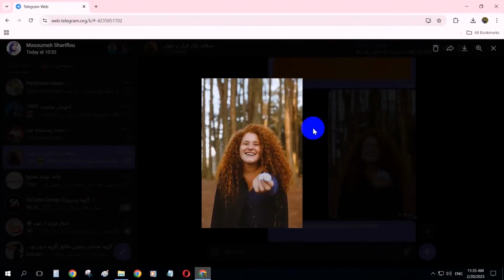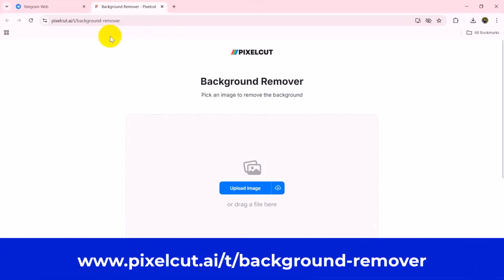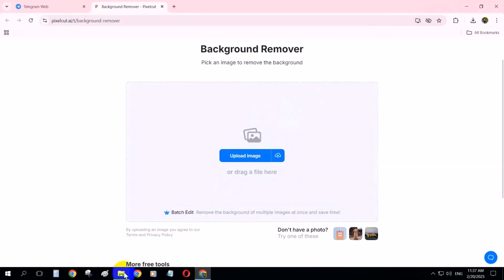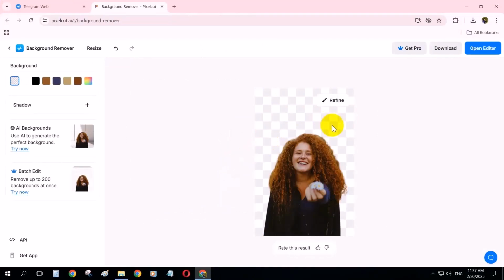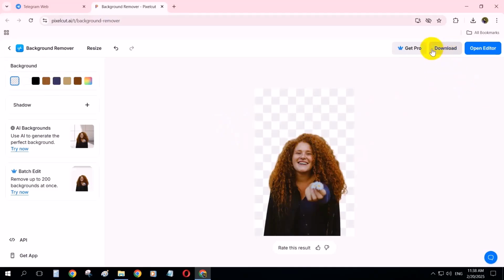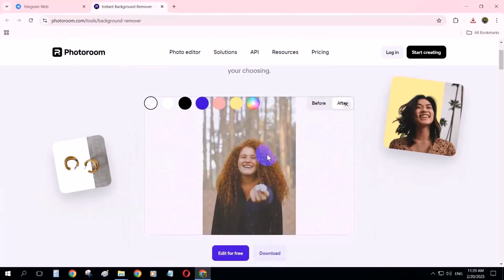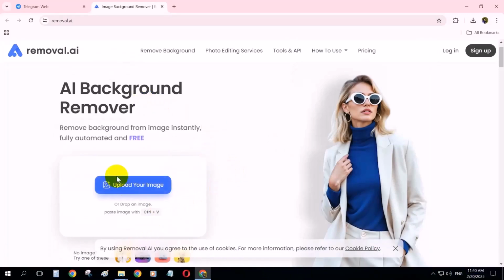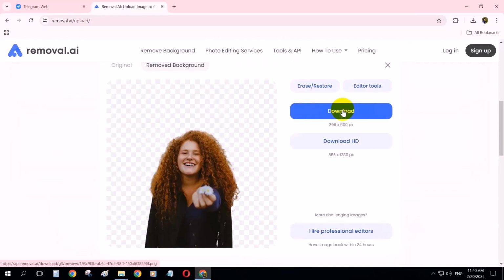How to Remove Background from photo for FREE - No Photoshop Needed!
Want to remove the background from your images quickly and for free? In this video, I’ll introduce three powerful AI background remover websites that will help you erase backgrounds in just a few clicks—no Photoshop needed!

These tools work online and for free, making background removal effortless, whether you need it for thumbnails, presentations, product images, or social media content.

*** Best AI Tools to Remove Background from Images (Fast & Easy!)

*** Erase Backgrounds

***Remove Background from Any Image in Seconds – No Software Required!

*** Best AI Background Remover Websites – 100% Free & Fast!

*** Remove background in 5 seconds

*** AI-powered background eraser

*** Transparent background maker
*** AI tools for graphic designers

How to remove Background from photo or image